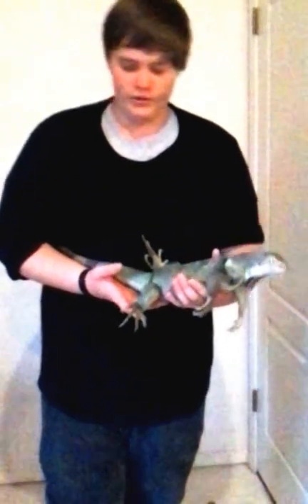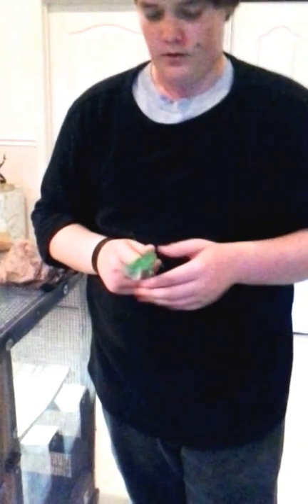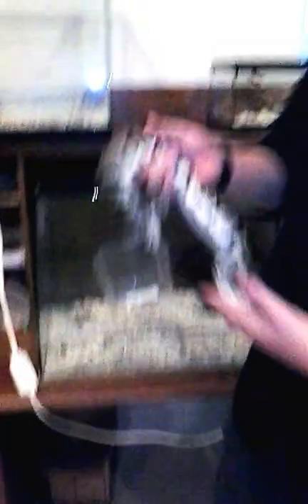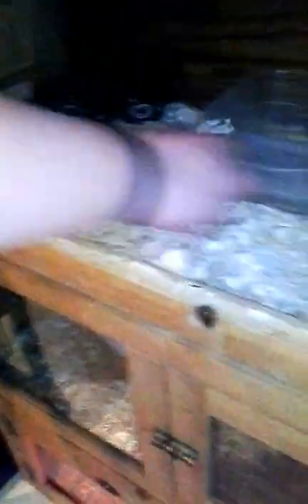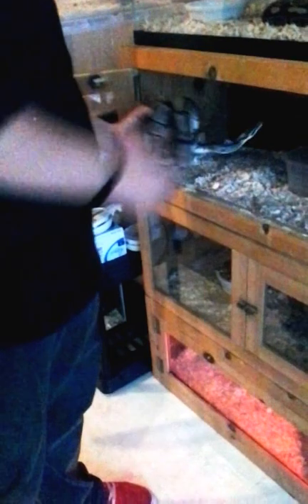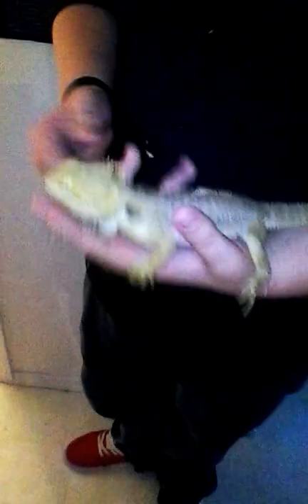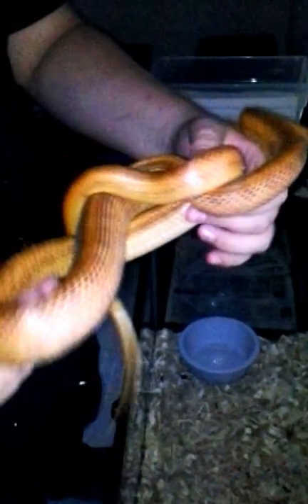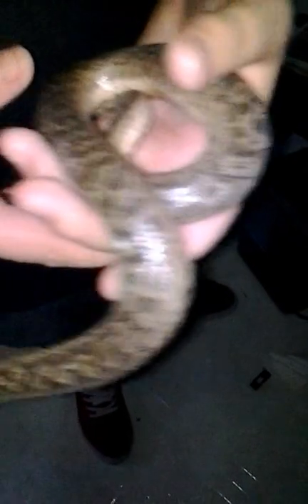CM Reptile Rescue Prescott Arizona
I run a reptile rescue and take in animals that cannot be cared for or is in bad condition I made this video so that I can show my friends mostly how many animals I have and I wanted to become apart of the reptile community on youtube. Thanks